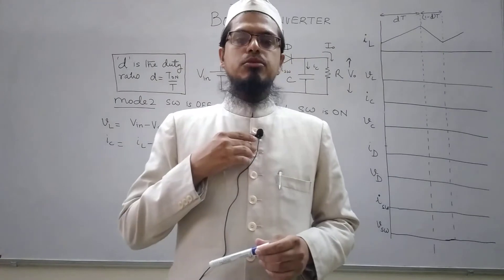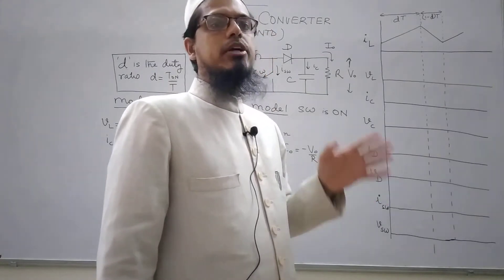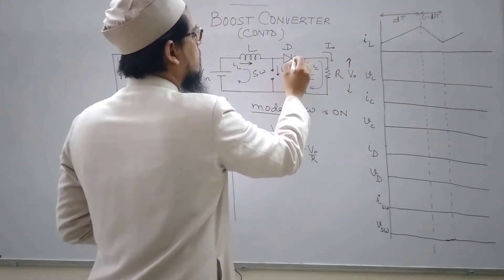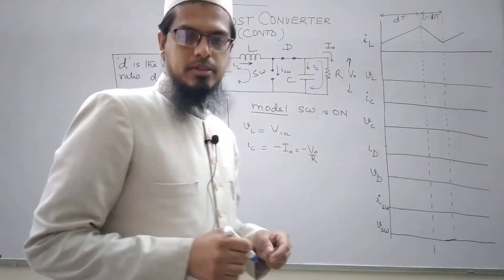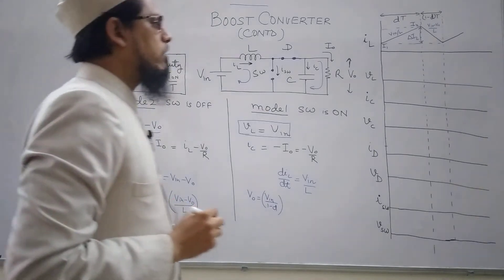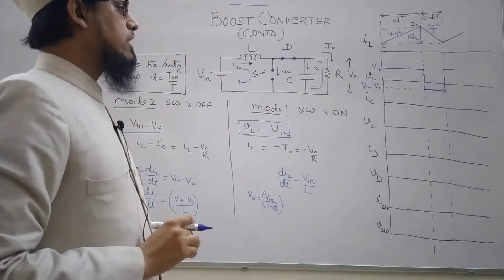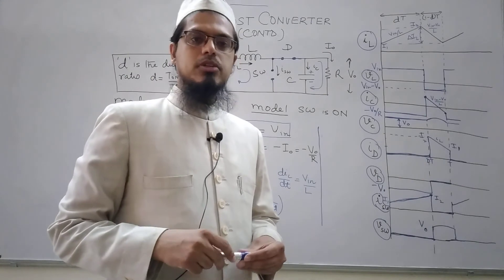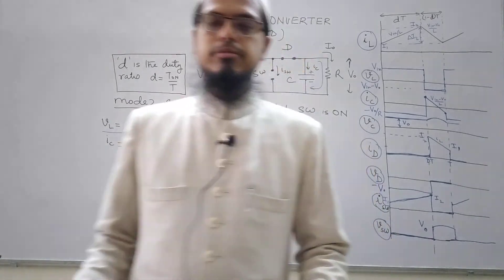LECTURE 1.8: Boost Converter (Part 2)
Waveforms in Boost converter Circuit